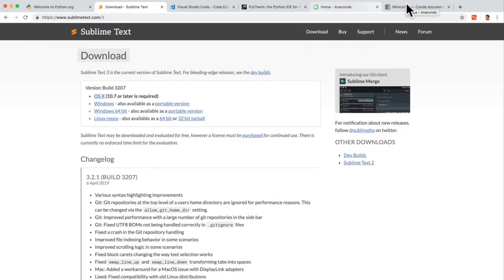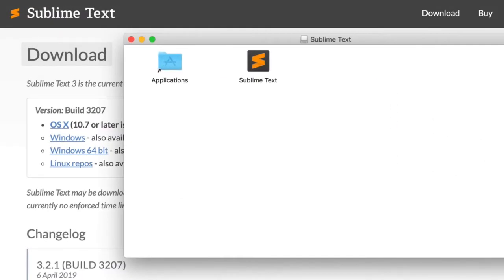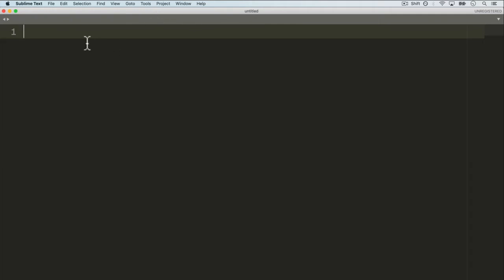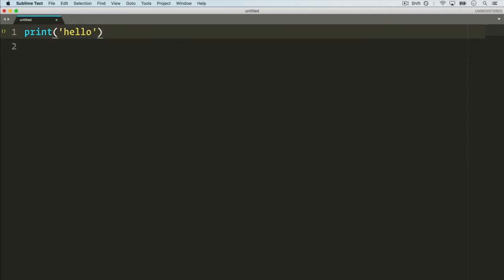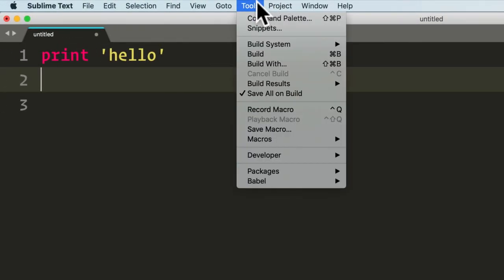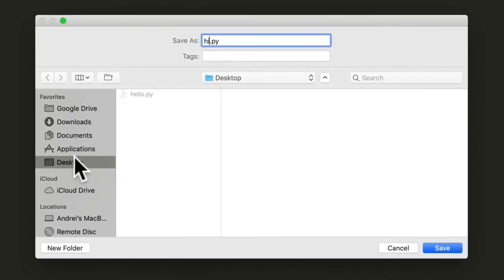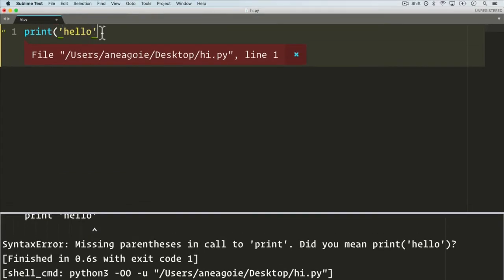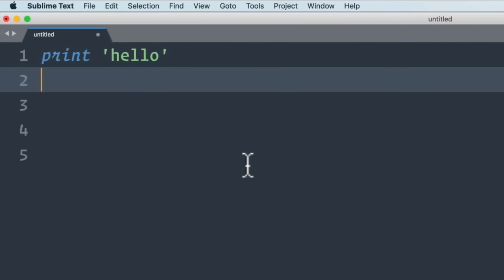Installing sublime text for python development - Sublime text for python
Installing sublime text 3 for python development. In this video you will know how you can install sublime text for python development.
Credit :
This video is created by Andrei Neagoie a Udemy Tutor
You can buy full python development course
Link to the Udemy course: